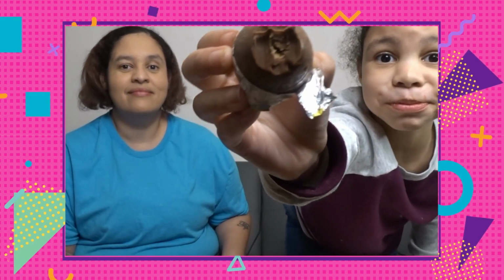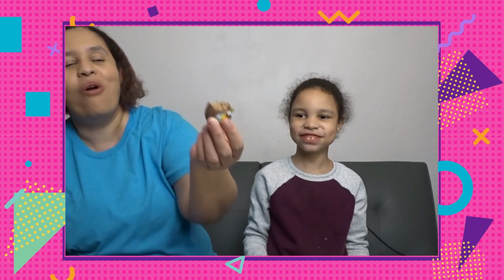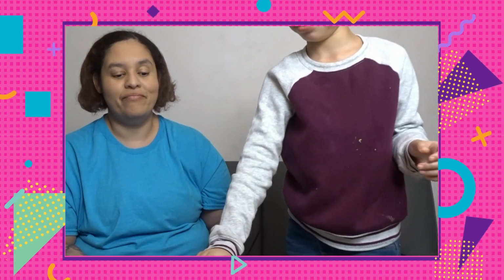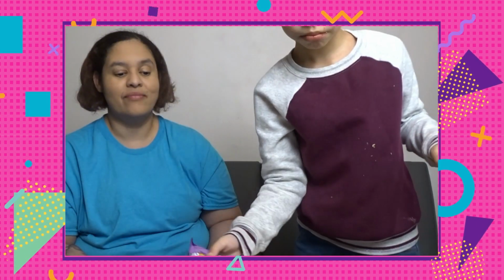Taste Reviewing Easter Candy | New Easter Candy Test 2022 | Tip and Ria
Hey YouTube fam, today we are taste reviewing different Easter candies. Join us to see which one we like the best. Be sure to let us know which one you like by commenting.